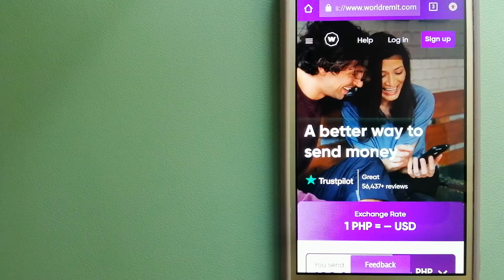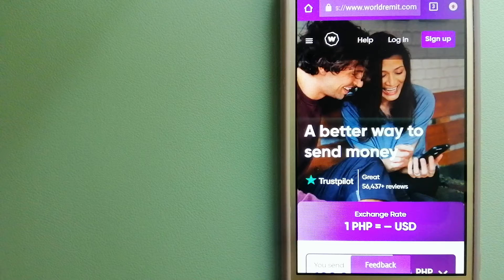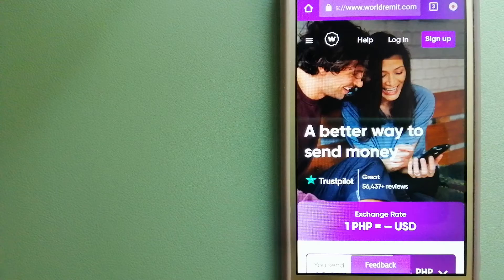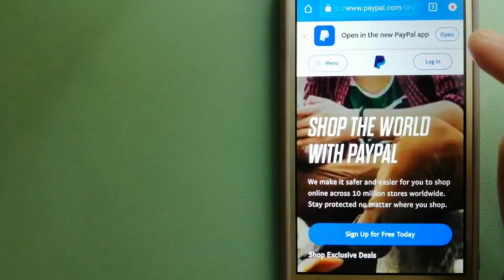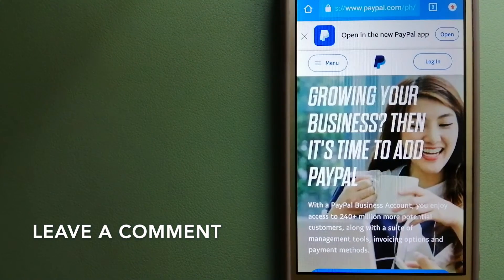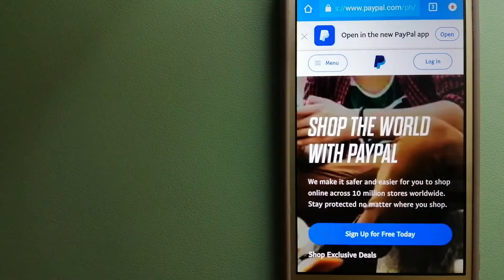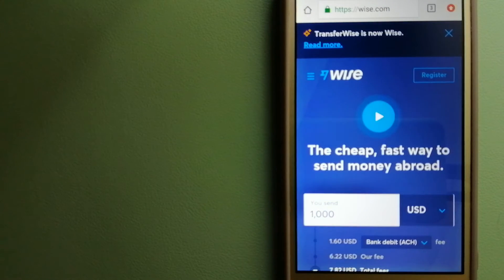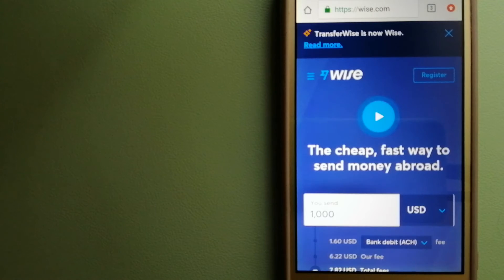🔴 How To Transfer Money Overseas From South Korea to Ethiopia🔴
Ethiopia, officially the Federal Democratic Republic of Ethiopia, is a landlocked country in the Horn of Africa. It shares borders with Eritrea and Djibouti to the north, Somalia to the east and northeast, Kenya to the south, South Sudan to the west, and Sudan to the northwest. Ethiopia has a total area of 1,100,000 square kilometres (420,000 sq mi). It is home to 117 million inhabitants[10] and is the 12th-most populous country in the world and the 2nd-most populous in Africa after Nigeria.[15][16][17] The national capital and largest city, Addis Ababa, lies several kilometres west of the East African Rift that splits the country into the African and Somali tectonic plates.[18]